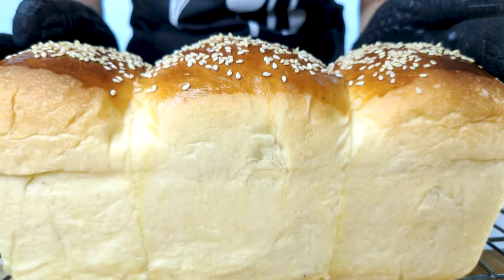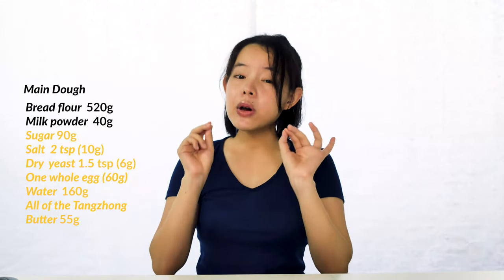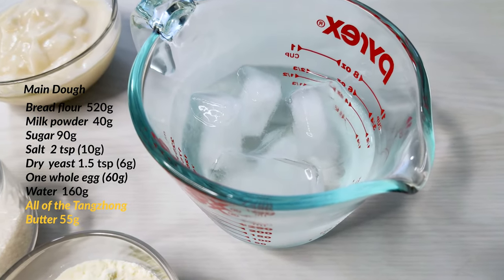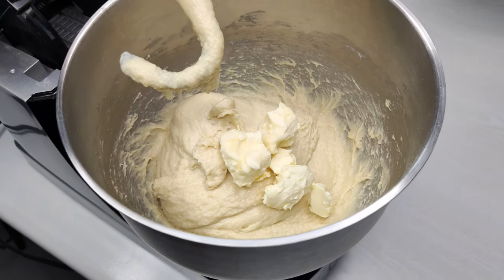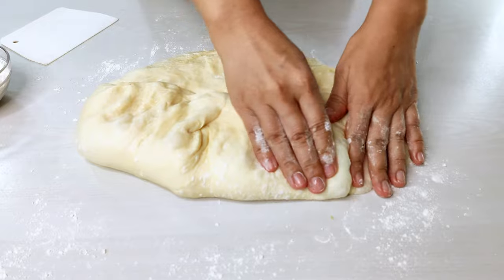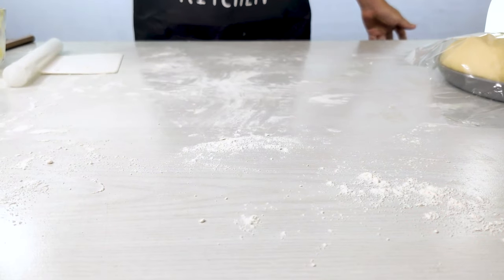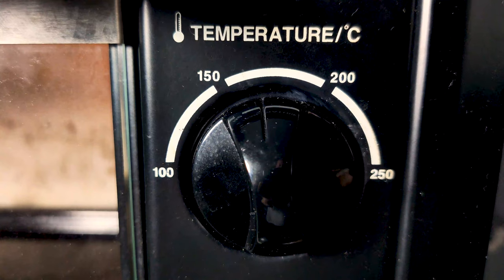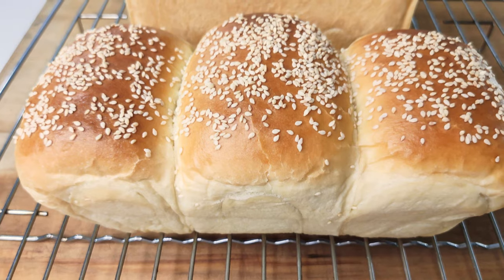Asian-style Bread Recipe Using Tangzhong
Asian-style bread has clear differences from other kinds of bread, in general. It's generally soft, fluffy and flavorful in a rich way. In this video, we wanted to delve into making a soft and fluffy Asian-style bread with tangzhong. We're going to be looking at the ways the ingredients affect the bread, as well as the techniques. All to get that perfect soft loaf. Enjoy!

feat. @SeraphineLisheChannel

Ingredients:
Tangzhong
Bread flour 30g
Water         150g

Final Dough
Bread flour 520 gr
Milk powder 40 gr
Sugar 90 gr
Salt 2 tsp (10g)
Dry yeast 6gr (1.5 tsp)
Whole egg 60 gr
Cold Water 160 gr
All of Tangzhong 180g

Optional:
One whole egg for egg wash
Sesame seeds for toppings

Baking Pans:
Pullman 10.3 x 19.5 x 11.3 cm
Glass      28 x 12 x 8 cm